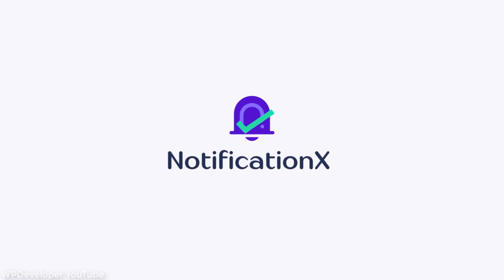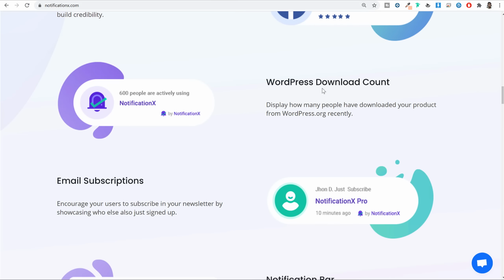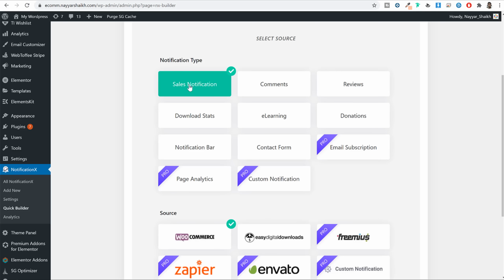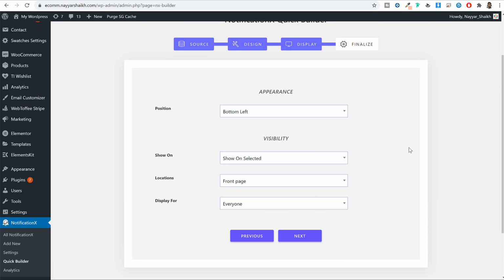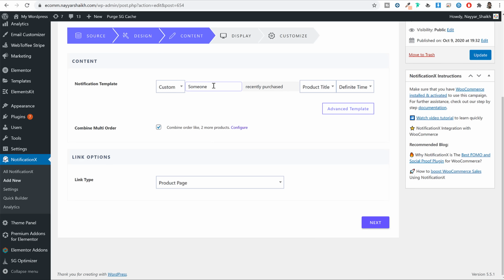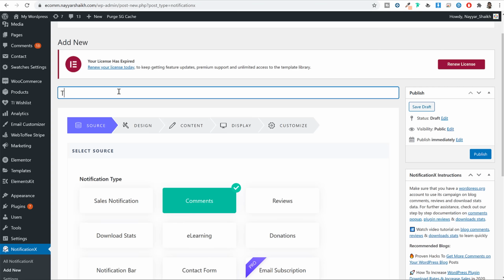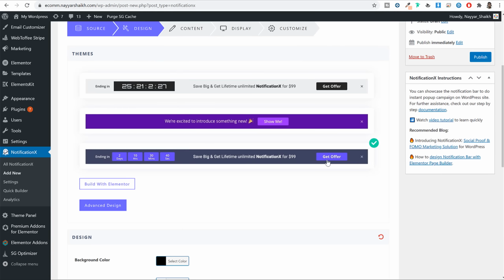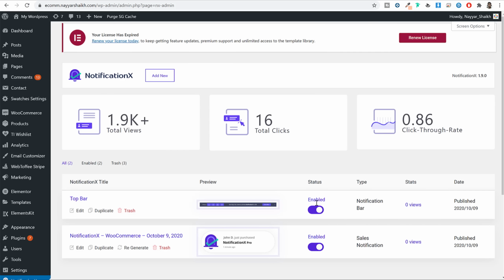How to Create Sales Notification for FREE using NotificationX & WordPress - Best FOMO & Social Proof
How to Create Custom Sales Notification for FREE using NotificationX & WordPress - Best FOMO, Social Proof, Sales Popup & WooCommerce Notification Bar With Elementor Support. Increase Sales & Credibility for eCommerce Stores.
★ Important Links ★
☑ Watched the video!
☐ Liked?

00:00 Introduction & Demo Example
03:01 Installing NotificationX Plugin
04:24 NotificationX Quick Builder
07:43 Advanced Sales Notifications Settings
10:57 Creating Top Notification Bar